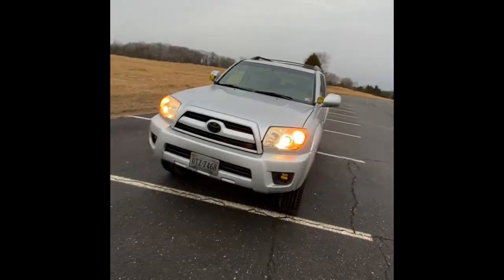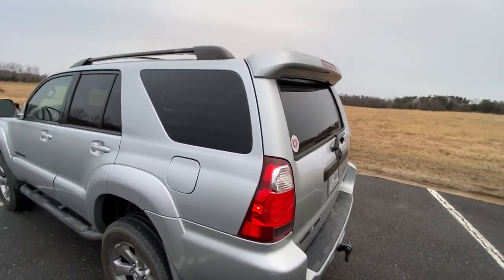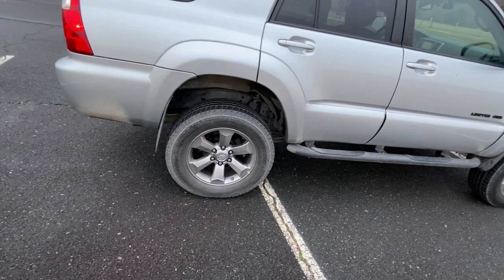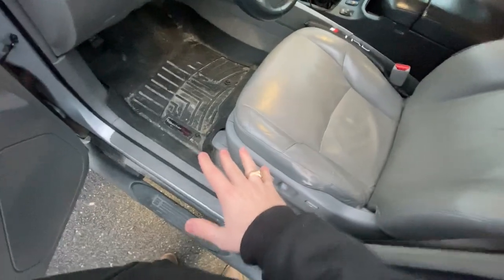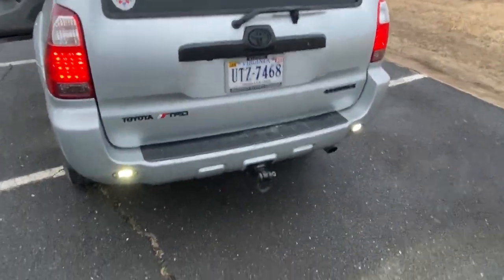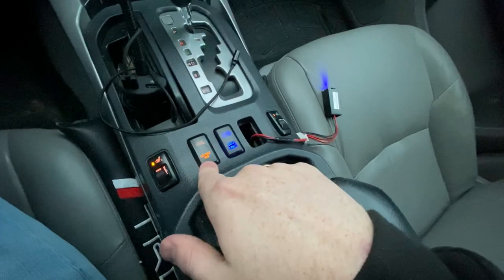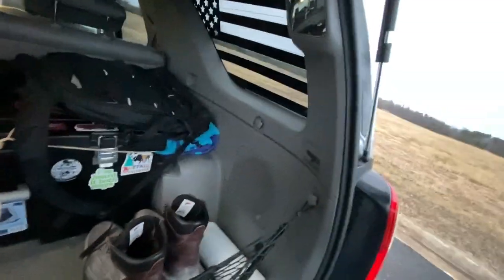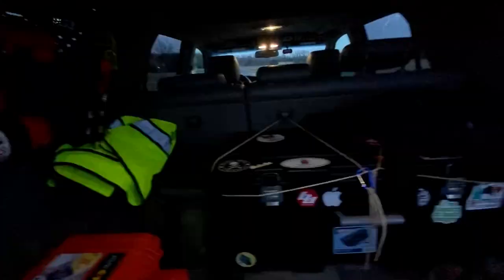4th Gen 4Runner | Mods & Walk Around (2007 Toyota 4Runner, Limited V8 4WD)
This is my 2007 Toyota 4Runner. For my first video on the channel I have done a walk around and showed many of the mods I have done thus far and a few of my plans for it. If you'd like to support me in my dream of building out an awesome 4th Gen 4Runner and coming out with more content such as mods, maintenance, and adventures, check out my Patreon and consider becoming a member(more benefits will be added over time)!

Video Equipment:
Shot on iPhone 11 Pro:

Tripod (Amazon):
Products Used on 4Runner:

Suspension:

-OME-90021 - Nitrocharger Sport Shocks - Softer Valving
-OME 885: 70-180 lbs additional front weight 2-2.5 inch lift. Add Top Plate
      Spacers for full 3 inch
-ToyTec SuperFlex Coils (average 2 inch" lift.) Offers the best articulation
      and ride and has a 10%
      increase in spring rate above stock. Handles some additional weight but
      best for ride quality and  maximum articulation. Provides great flex off
      road!
-(1) OME Trim Packer to be installed on the driver side front.

Lighting:

Baja Designs Squadron Sport (Amazon)

Baja Designs Squadron Pro (Amazon)

rock lights (amazon)

LED Turn Signal Bulbs (some hyper flash issues on 03-09 4Runner) (Amazon)

Misc:

Dash Camera (Amazon)

Pioneer AVH X-390BS Double Din Touch Screen Head Unit

Cole Hearse switch for DRL mod (Amazon)

Fire Extinguisher Holder/Mount (Amazon)

Fire Extinguisher (Amazon)

Poly Sway Bar Bushings (Amazon)

Stand Alone 12v USB outlet (Amazon)

Single Pole Double Throw Switch used for Aux Reverse Lights (Amazon)

Spidertrax Wheel Spacers (Amazon) (Comes in sets of 2)

Switch Panel for Rear Power Mod (Amazon)

Phone Stand (Amazon)

Upgraded Rear Brake Calipers (Amazon)

Upgraded Front Brake Calipers (Amazon)

Toyota blank switch double USB outlet (Amazon)